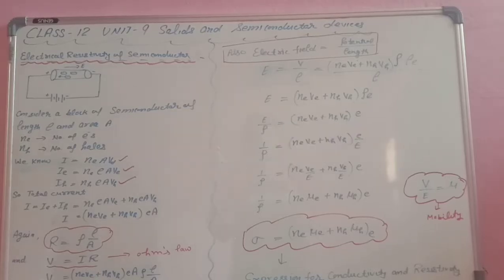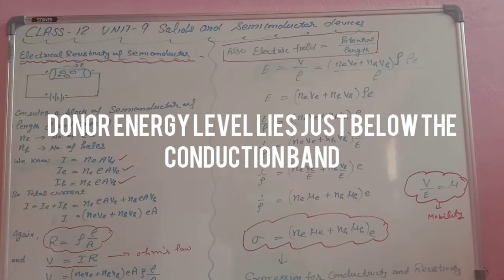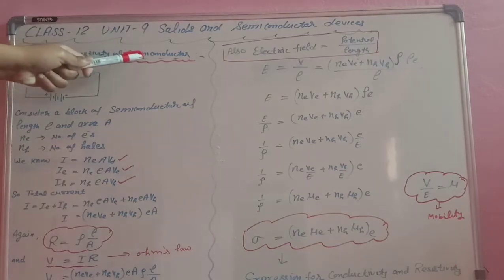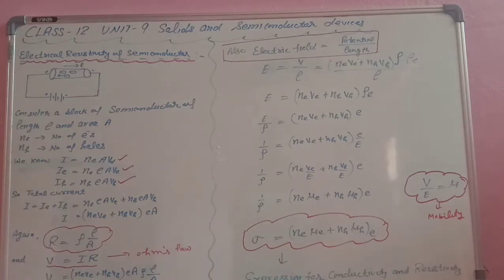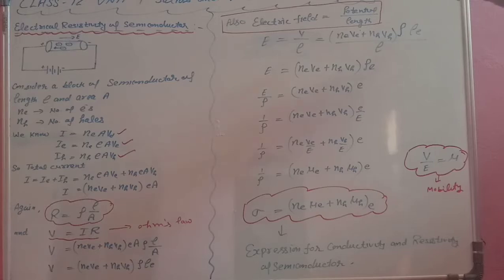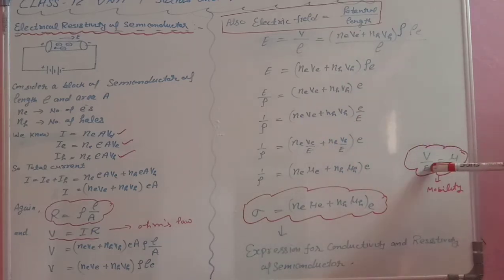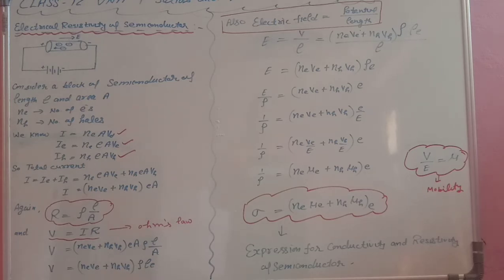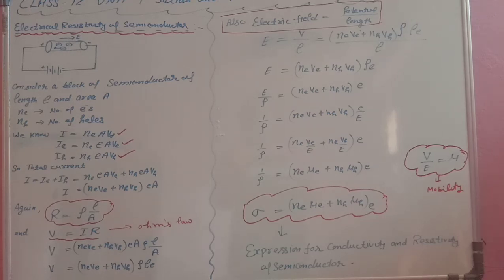class 12th electrical resistivity of semiconductor